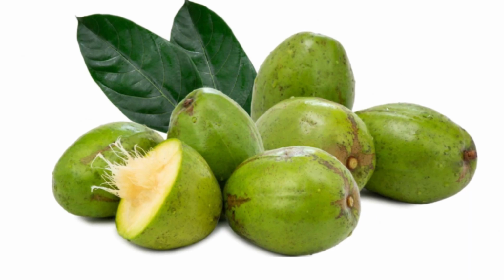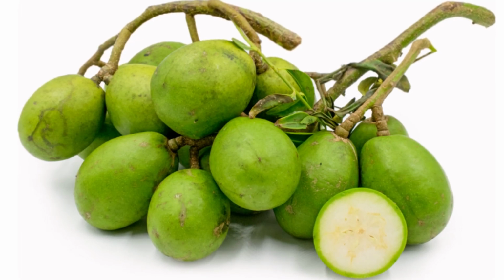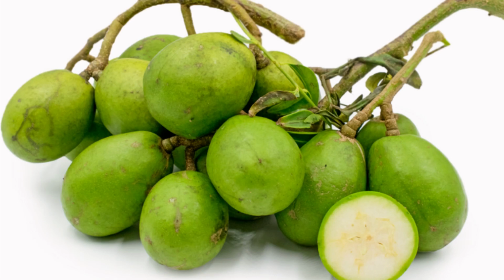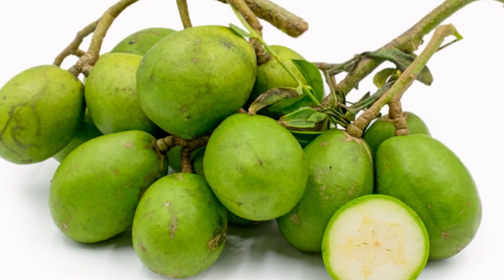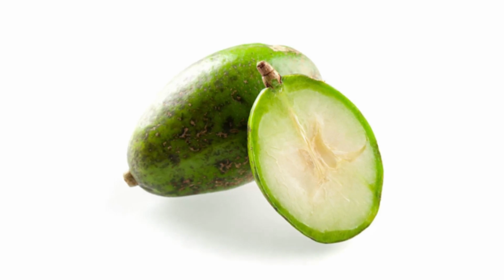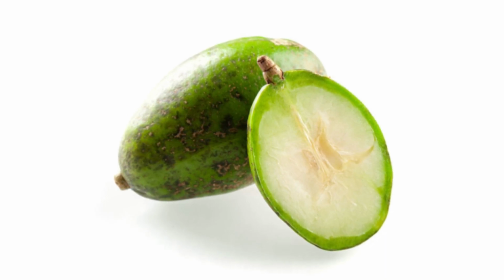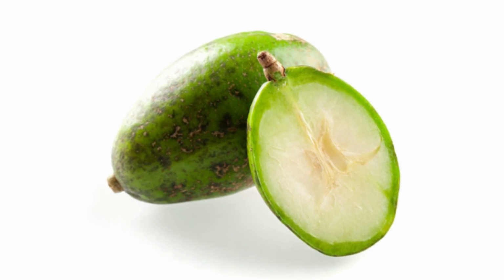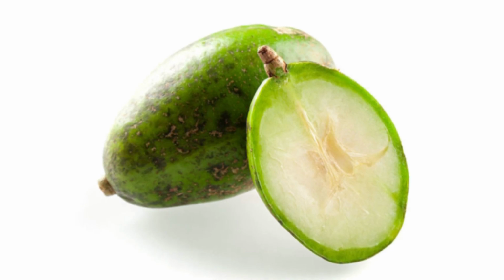Ambarella Fruit Health Benefits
What is the English name for Ambarella?
Spondias cytherea),  known commonly as ambarella (ඇඹරැල්ලා) in Sri Lanka or June plum,  is an equatorial or tropical tree,  with edible fruit containing a fibrous pit.  In the English speaking Caribbean it is typically known as golden apple and elsewhere in the Caribbean as pommecythere or cythere.

Augments Heart Function.  Ambarella is blessed with the goodness of cardiac glycoside group of antioxidants.  . . .
Bolsters Immunity.  . . .
Cures Digestive Issues.  . . .
Improves Eyesight.  . . .
Combats Skin Infections

How do you eat ambarella?
How many calories are in ambarella?
48
100g of Ambarella yields the following: Calories – 48. Total Carbs – 12g.

Is ambarella good for diabetics?
The fruit is suggested for diabetics to regulate blood sugar levels.  The phosphorus and calcium content of ambarella is beneficial for maintaining healthy bones and teeth.  The fruit is beneficial for women as its iron content regulates the formation of red blood cells and helps prevent anemia

How do you make ambarella juice?
Peel umbarella and cut into small pieces.  Then put Umbrella,  Sugar,  Water,  Salt into a blender and blend well.  Mix lime juice according to your choice.  Serve cold.